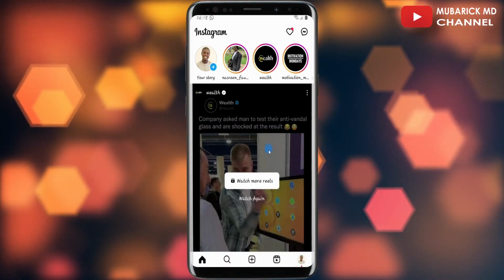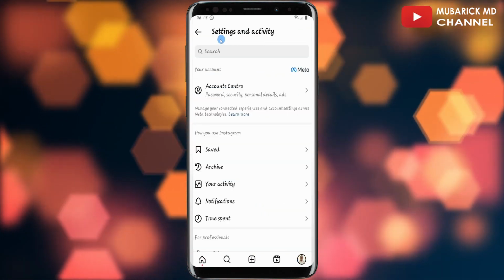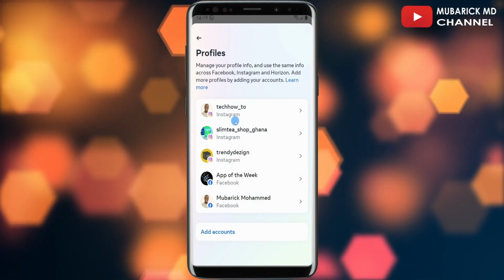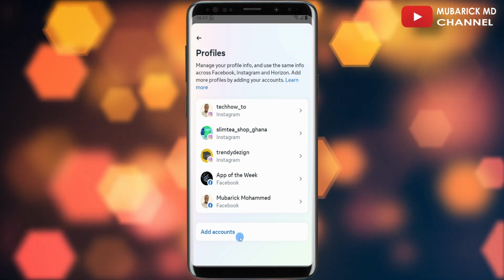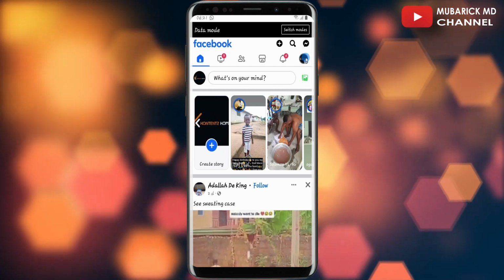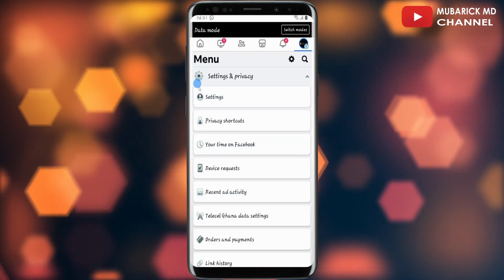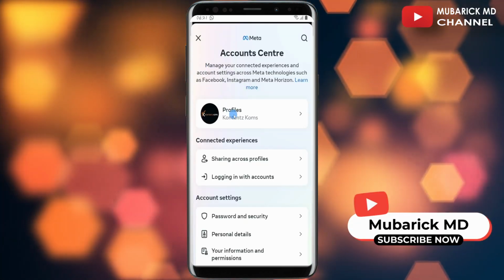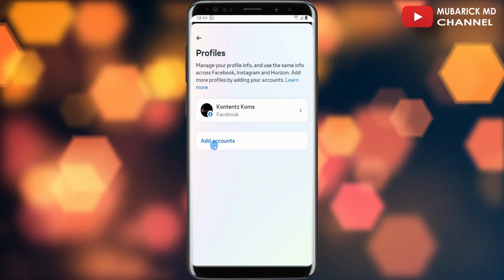How to Connect Instagram to Facebook [UPDATE] - Full Guide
Learn How to Connect Instagram to Facebook with this simple and easy steps.